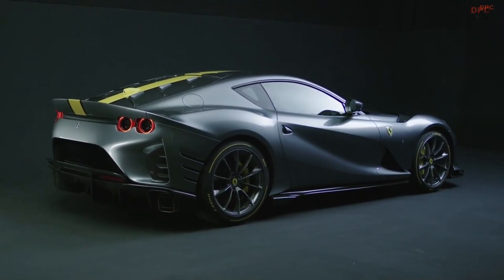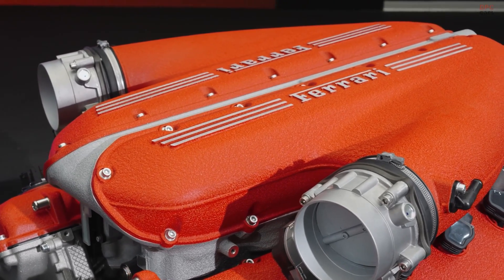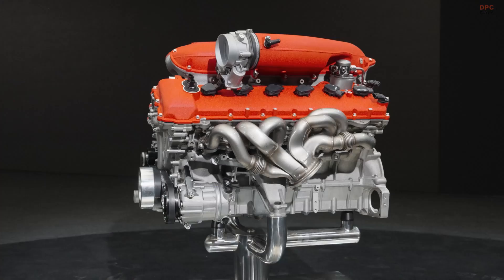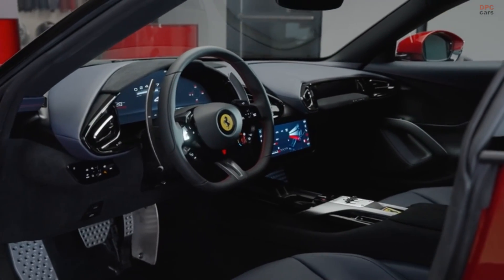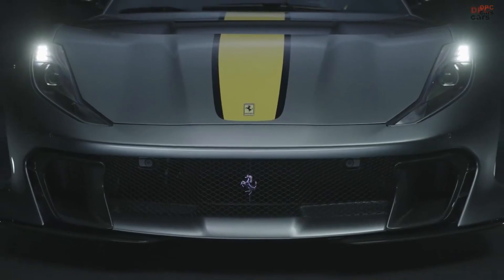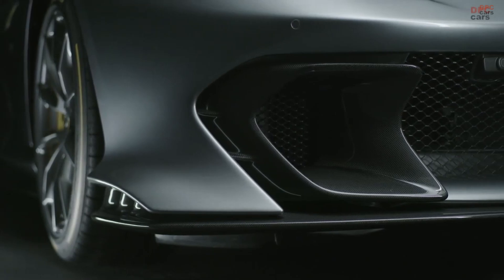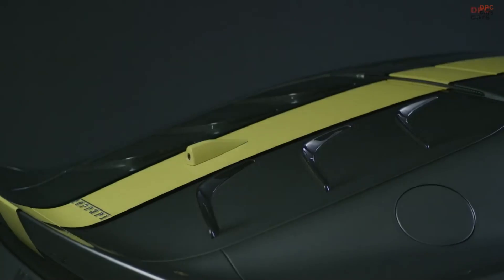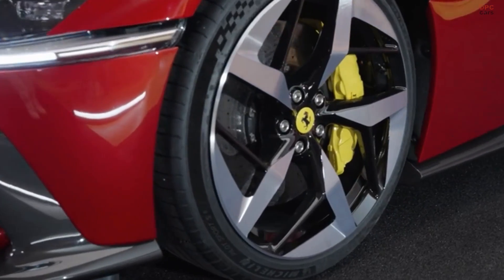Ferrari Engineering Featuring 12Cilindri vs The 812 Competizione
In the world of supercars, Ferrari remains a symbol of unmatched craftsmanship and performance. The introduction of the Ferrari 12Cilindri and its Spider variant, alongside the formidable 812 Competizione, showcases a blend of tradition and modern innovation. Both models carry forward Ferrari's legacy with the mighty 6.5-liter V12 engine, yet each offers distinct features that set them apart.

The 12Cilindri, a successor to the 812 Superfast, impresses with an evolution of the F140 V-12 engine, producing 819 horsepower and 500 pound-feet of torque. It revs up to a thrilling 9,500 rpm with no hybrid assist, proving Ferrari's ability to meet emission standards through pure engineering mastery. The dual-clutch eight-speed gearbox promises 30 percent quicker shifts than its predecessor, enhancing the driving experience. It boasts a 0-62 mph acceleration of just 2.9 seconds, slightly edging out the Spider variant. With its design cues reminiscent of the iconic 365 GTB/4 Daytona, the 12Cilindri marries classic Ferrari aesthetics with contemporary performance.

On the other hand, the 812 Competizione elevates the performance of the standard Superfast by tweaking the same V12 to squeeze out 830 horsepower. Its weight-to-power ratio improvements and recalibrated seven-speed gearbox allow it to sprint from 0-62 mph in a mere 2.85 seconds. The Competizione retains the aggressive styling Ferrari is known for, while introducing aerodynamic elements inspired by Formula 1, enhancing both its appearance and efficiency.

Both models feature advanced control systems like the four-wheel independent steering and cutting-edge aerodynamics, but the 812 Competizione goes a step further in reducing weight and integrating F1-derived technology into its design.

These machines are more than cars; they are a testament to Ferrari's enduring dedication to pushing the limits of what a supercar can be. Each model represents a unique approach to blending high performance with luxury, ensuring they remain coveted by enthusiasts and collectors alike.